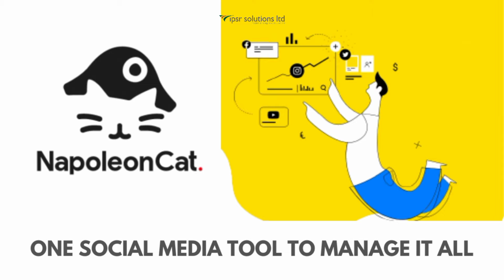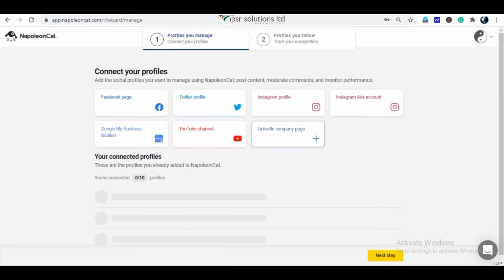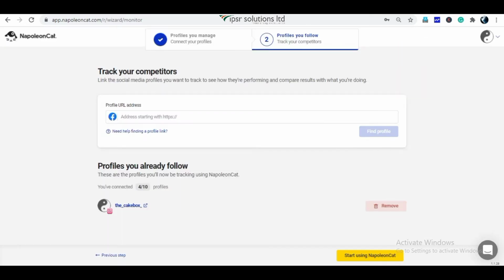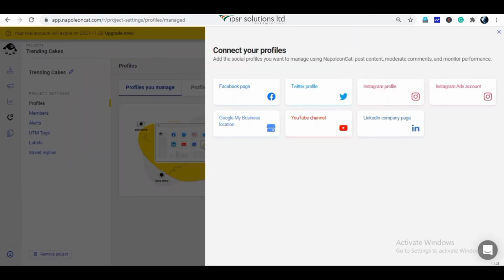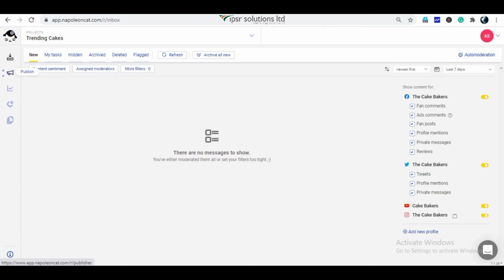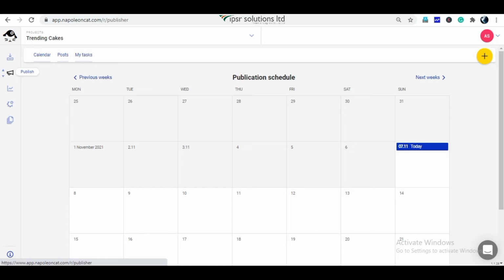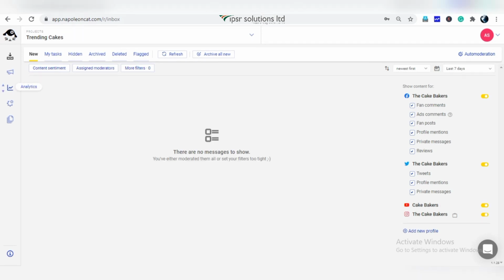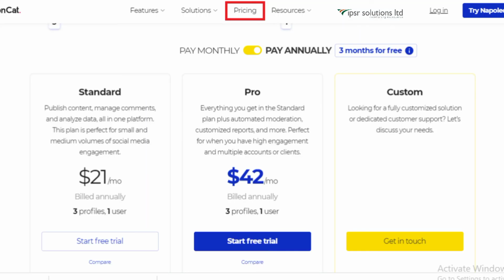How to use NapoleonCat | Best Social Media Management Tool | NapoleonCat Tutorial 2022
NapoleonCat is an all-in-one social media tool that is designed for helping customers to publish content on their social media accounts and measure social media performance. This tool incorporates Facebook, Instagram, Linkedin, Twitter, YouTube, and Google My Business.

Table of Contents :

00:00-Introduction
00:52-Account Creation
01:35-Connecting Social Accounts
02:36-Dashboard Overview
02:50-Different Project Setup
03:44-Invite Users
04:48-Publish
06:05-Inbox
06:30-Analytics
07:07-Reports
07:26-Payment Options

This video is presented by Ms.Asmina.M.K. , an intern at ipsr solutions ltd.